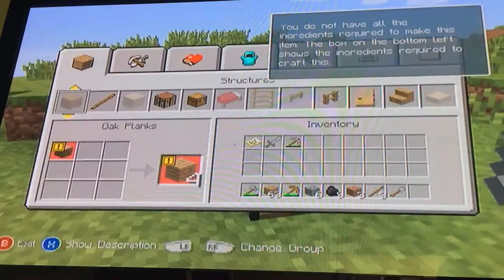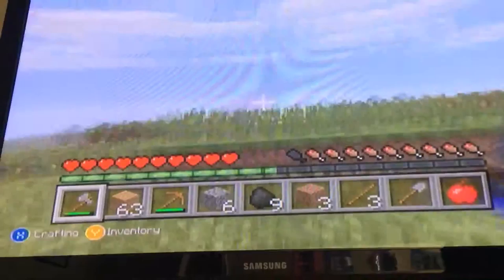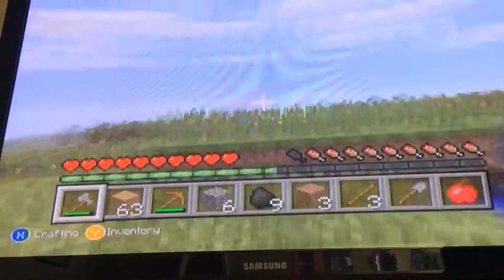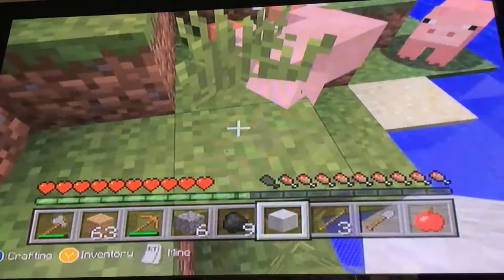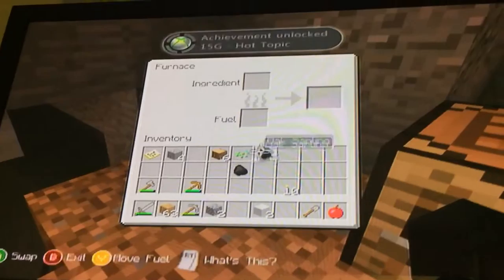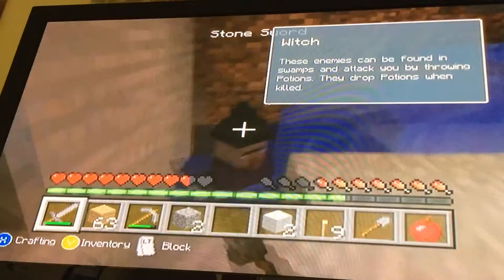Minecraft lets play ep 1